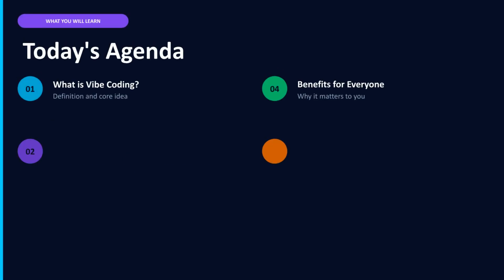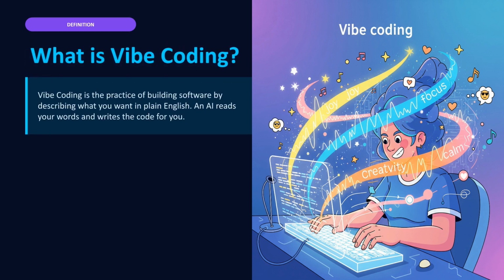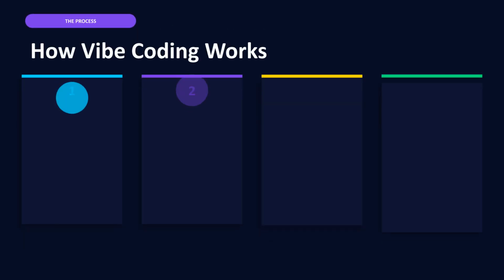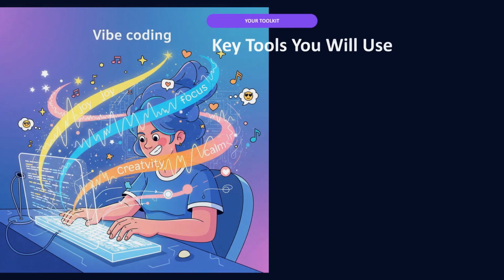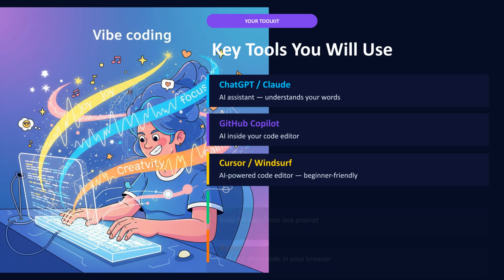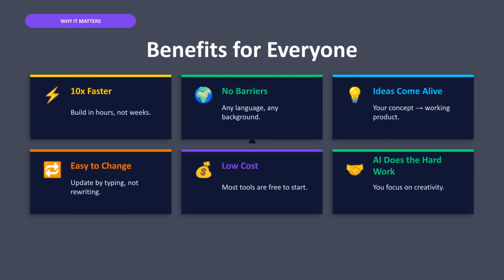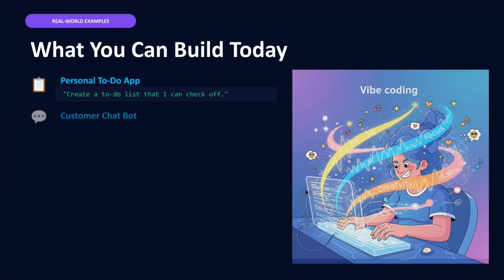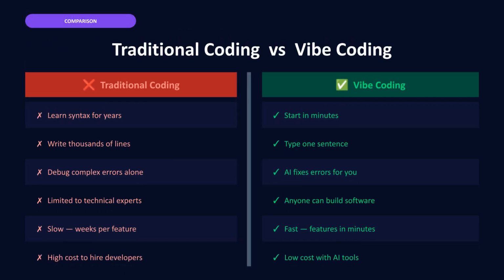What is Vibe Coding? Build Software with AI — No Coding Experience Needed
Vibe Coding is the new way to build software using Artificial Intelligence — no coding experience needed. In this video, you will learn exactly what Vibe Coding is, how it works step by step, which tools to use, and what you can build starting today. Whether you are a complete beginner, a business owner, or someone curious about AI, this video gives you a clear, simple, and practical introduction to one of the most exciting skills of 2026.
By the end of this video, you will understand:
✅ What Vibe Coding means
✅ How the AI-assisted coding process works
✅ The best tools to get started (free options included)
✅ Real examples of apps built without coding
✅ Your first action steps to try it today